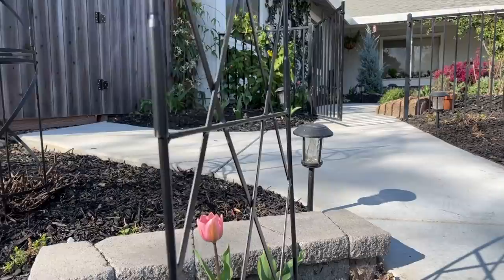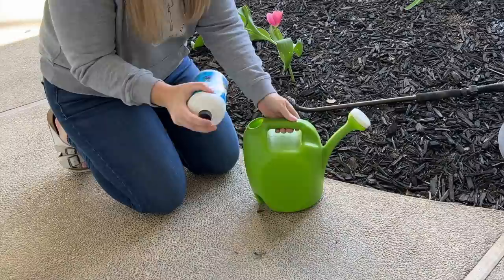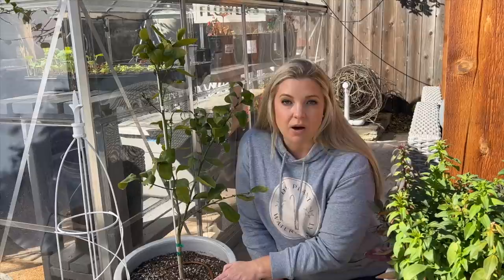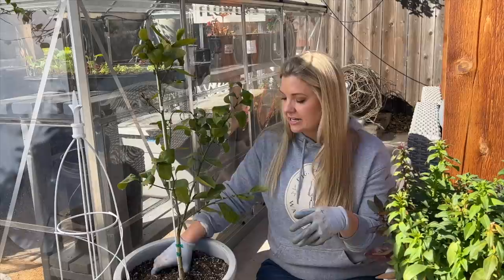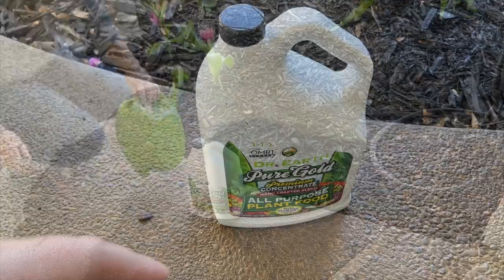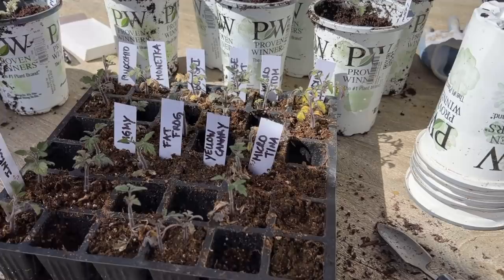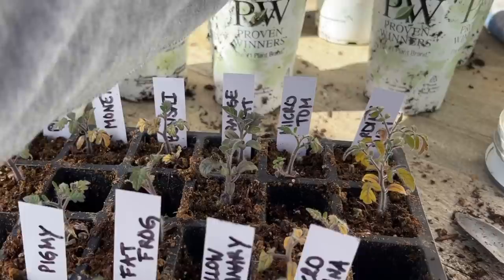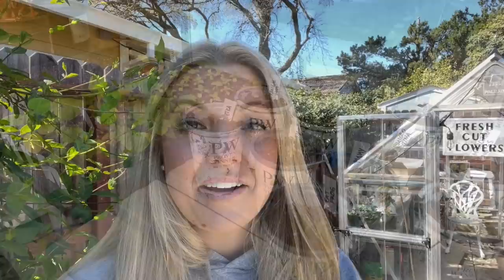Fertilizing Madness! 🌹🍋🌸🍅 :: Fertilizing My Roses, Lemons, Cut Flower Garden and Tiny Tomato! Phew!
“Blossom by blossom the spring begins.” -Algernon Charles Swinburne

Welcome!  Today, I am focusing on specific fertilizing tasks in the garden including my roses, potted lemon tree, cut flower garden and even my micro dwarf tomato seedlings!  Time stamps are below for each task in case you want to skip to a specific plant! 🌼 Enjoy!

3:17   Fertilizing Roses
9:26   Fertilizing Potting Lemon Tree
13:33 Fertilizing Cut Flower Garden
16:52 Potting Up Micro Dwarf Tomatoes with Starter Fertilizer

EB Stone Sure Start

Neptune’s Harvest Fish and Seaweed Fertilizer

EB Stone Citrus and Fruit Tree Food

Dr. Earth Pure Gold Liquid Fertilizer (I found this for a great deal at Costco!

417 Mace Blvd Ste J # 238

This video is not sponsored and all plants/products were purchased by me!